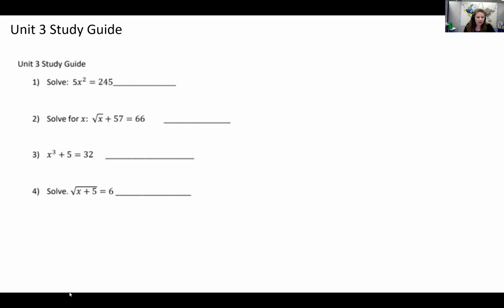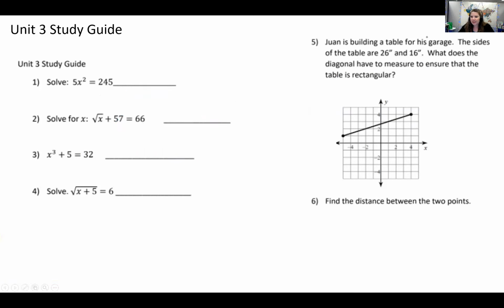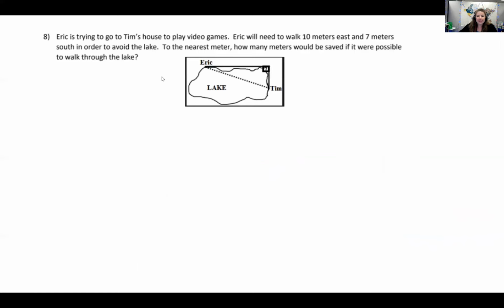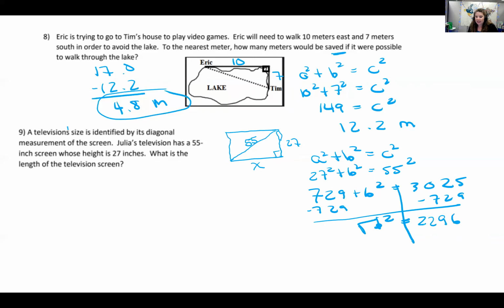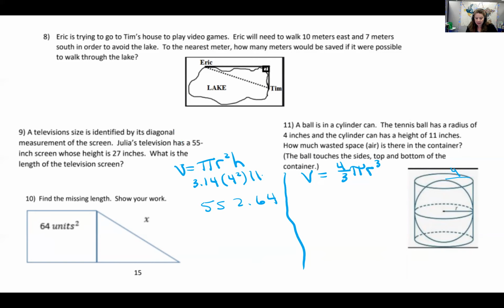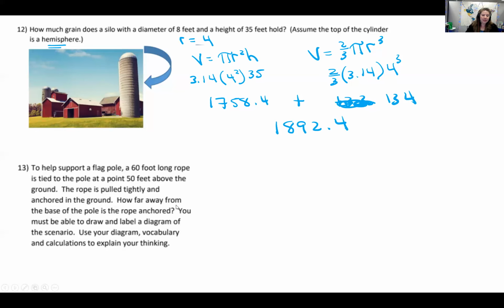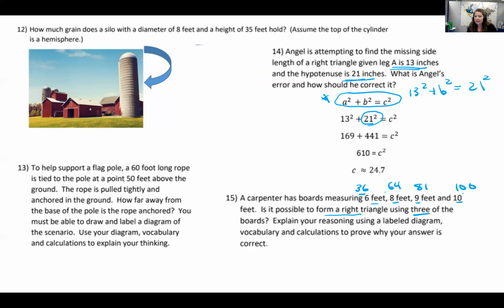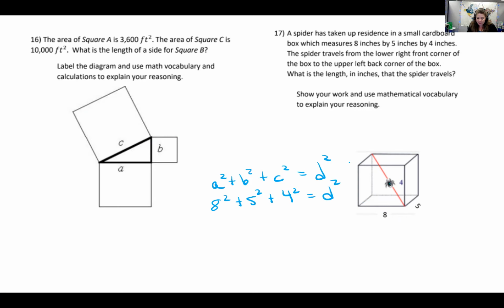8th grade Unit 3 Study Guide